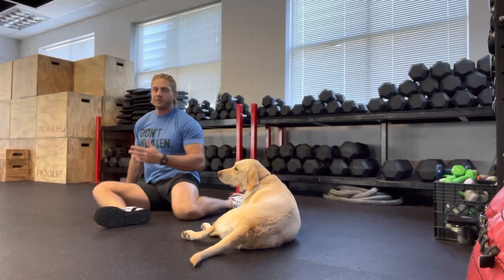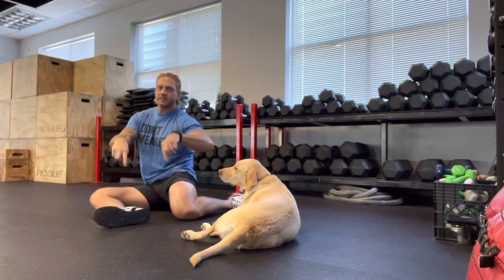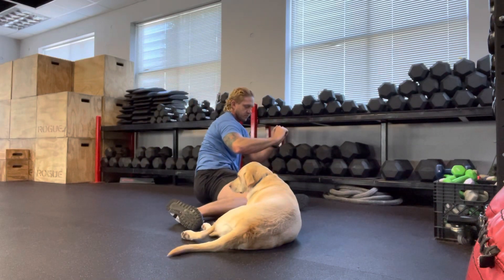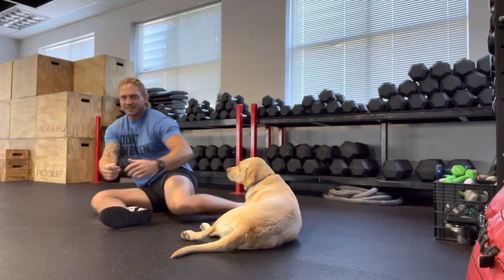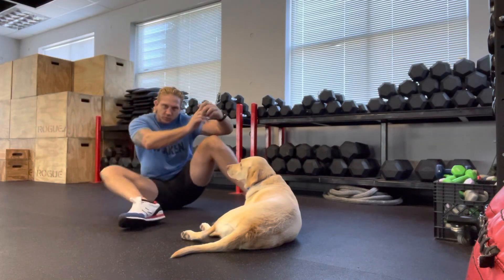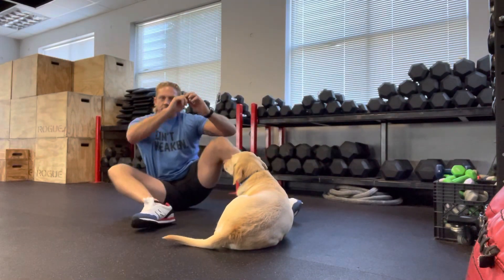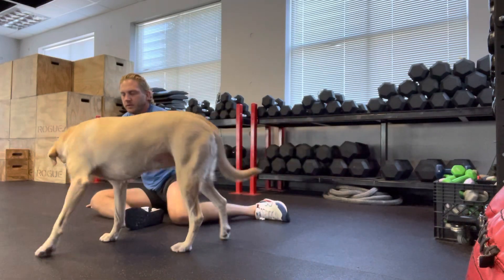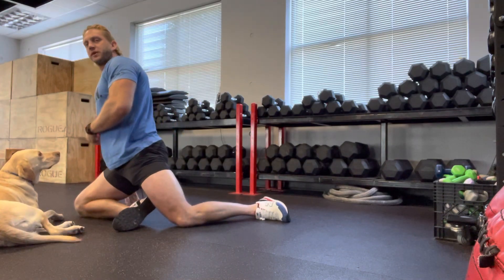90/90 Hip Switch and stand, with Liberty